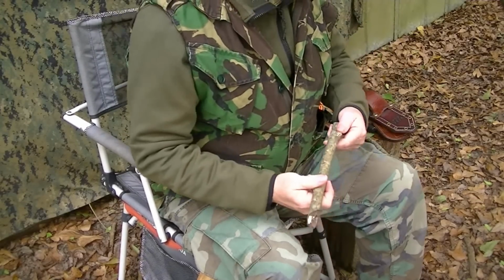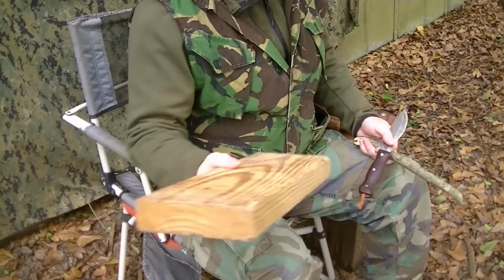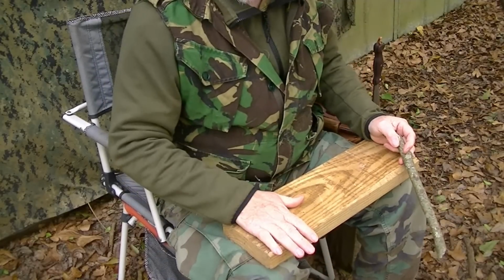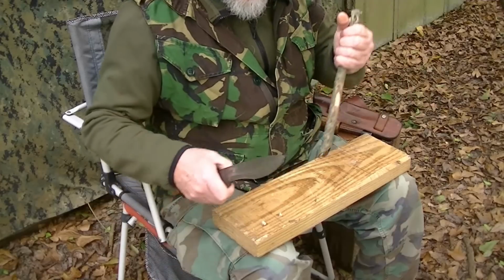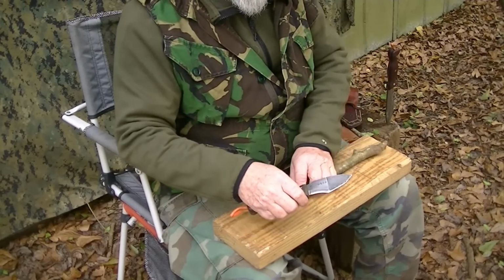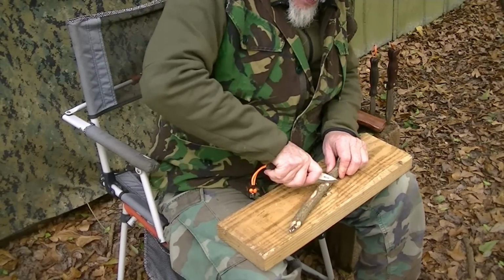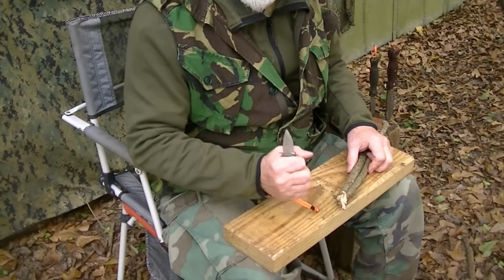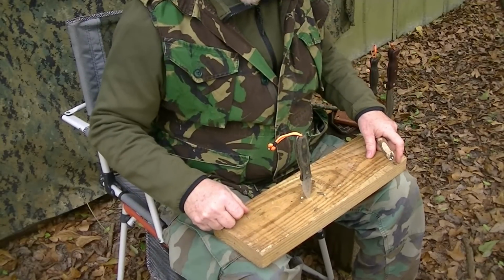How to Use the Cutting Board Safely in the Silver Wolves Series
In this video, I’m going to share some tips on knife safety for wood carving enthusiasts. If you’re like me and you love to create beautiful crafts with your woodcraft knives, you know how important it is to be careful and avoid injuries. As we get older, our muscles tend to weaken, which can make us more prone to slipping and cutting ourselves. That’s why I recommend carving while sitting down, as it can help you balance better and focus more on your craft. I’ll also show you a simple board that can protect you from the triangle of death, which are the areas of the inner leg where veins and arteries are close to the surface. Until next time, safe journeys, Silver Wolves!

hammocktricks , hammocktrickster , hammocktricksterlife , hammocktricksterlifestyle , hammocktricksterislife ,
 hammocktricksteradventures , hammocktricksterchallenges , hammockflip , hammockspin , hammockswing , hammockbalance ,
 hammockacrobat , hammockacrobatics .tarpcamping , tarpcamper , tarpcamperlife , tarpcamperlifestyle , tarpcamperislife ,
tarpcamperadventures , tarpcamperchallenges , tarp , tarplife , tarpshelter , tarpsetup , tarpdesign ultralightbackpacking ,
 ultralightbackpacker , ultralightbackpackerlife , ultralightbackpackerlifestyle , ultralightbackpackerislife ,
ultralightbackpackeradventures , ultralightbackpackerchallenges , ultralightgear , ultralightkit , ultralighthiking ,
 ultralighthiker , ultralighthikerlife , ultralighthikerlifestyle , ultralighthikerislife , ultralighthikeradventures ,
 ultralighthikerchallenges . bushcraft, bushcraftskills, bushcraftknowledge, bushcrafttips, bushcraftsecrets, bushcrafter,
 bushcrafters, bushcrafterlife, bushcrafterlifestyle, bushcrafterislife, bushcrafteradventures, bushcrafterchallenges, bushcraftgear,
 bushcraftkit, bushcraftknife, bushcrafttools, bushcraftcommunity, bushcraftlife, bushcraftusa, survival, survivalskills,
survivalknowledge, survivaltips, survivalsecrets, survivalgear, survivaltraining, survivalcamp, survivor, survivors.